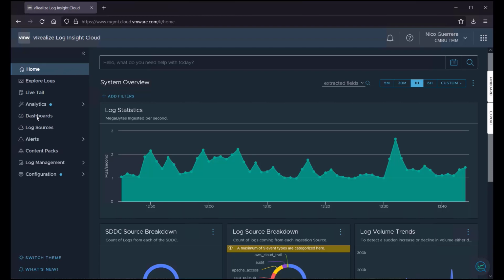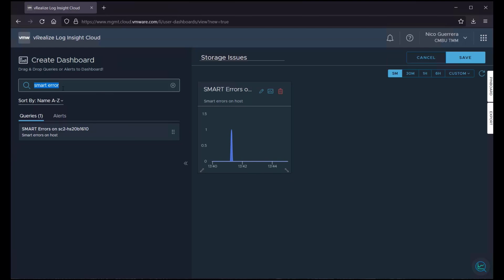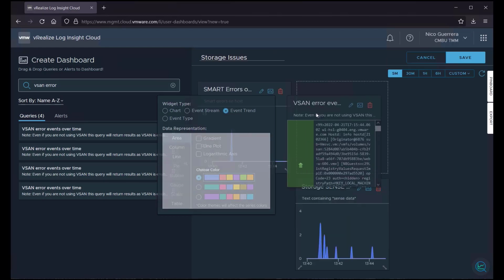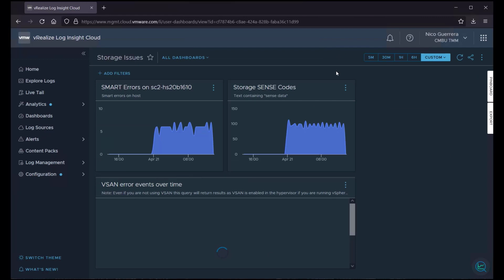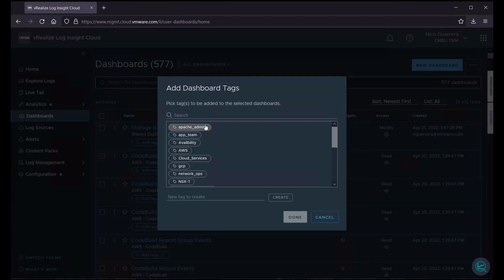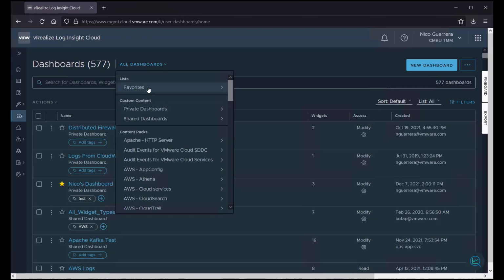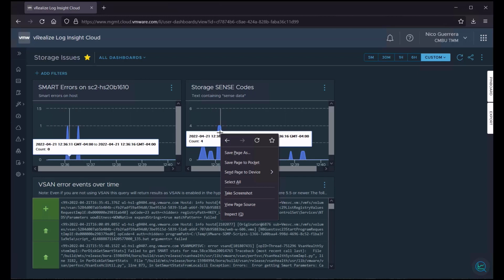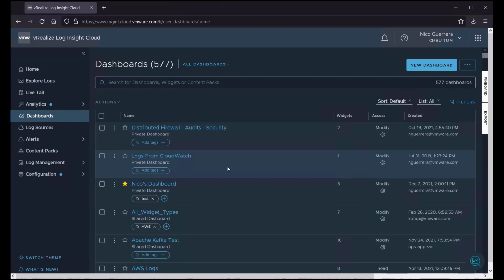vRLICU 08 CreateDashboards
vRealize Log Insight Cloud Dashboards creation.